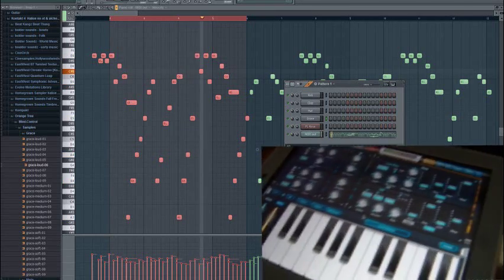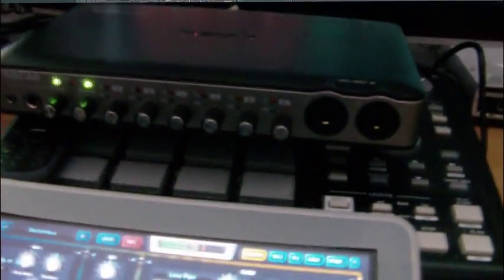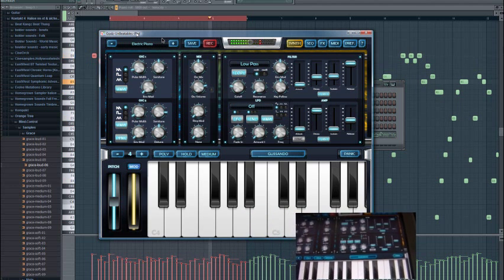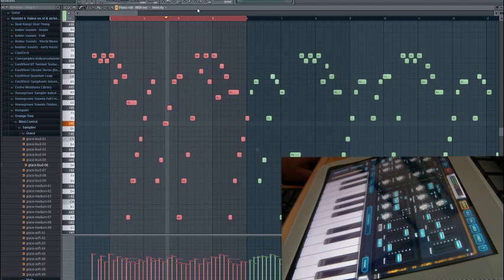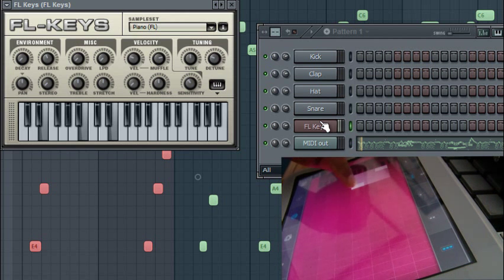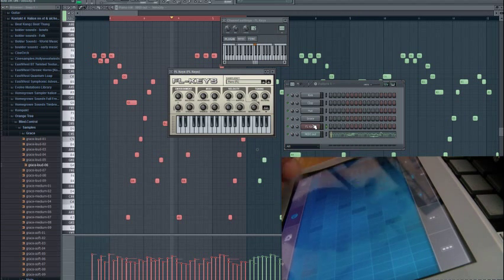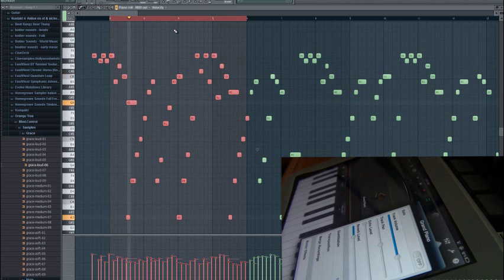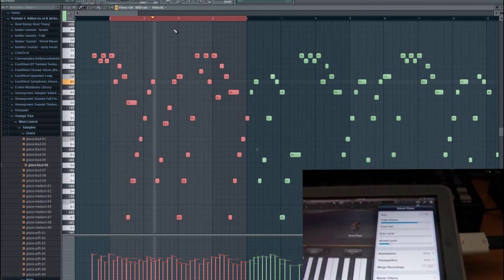alesis io dock replacement ( Ipad ) audio midi interface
How to Cheaply get a better audio interface for you ipad , using a usb connection kit from china and a usb audio/midi interface ... Tested and proved !!
i chose to use the Tascam us-800 ($99)
and a cam connection kit from china ( $4)
and using some spare midi cables i now have an alesis i/o dock replacement that is , Higher quality and doesn't tie down my ipad to a docking station so i can use tilt control and put the ipad in my lap if i so chose to ... and using VNC programs to view and control ! my ipad from my computer ...
((Alesis Pay me one thousand dollars to remove this video for ever))